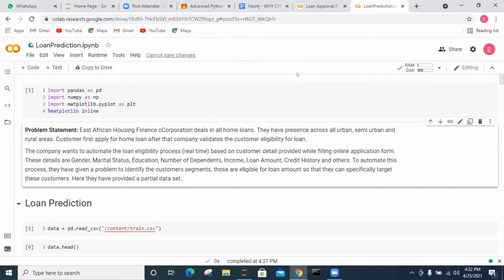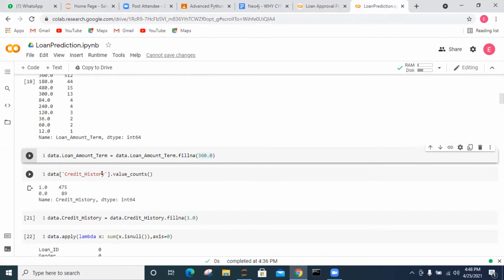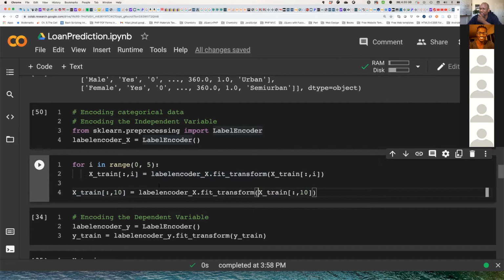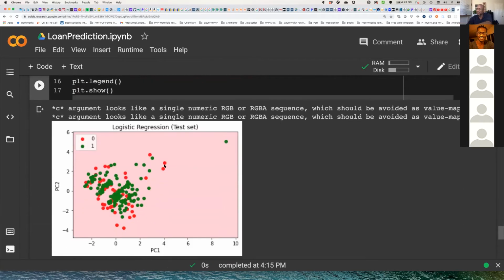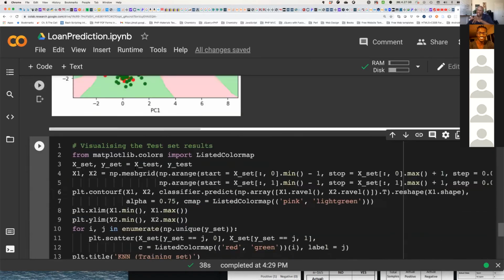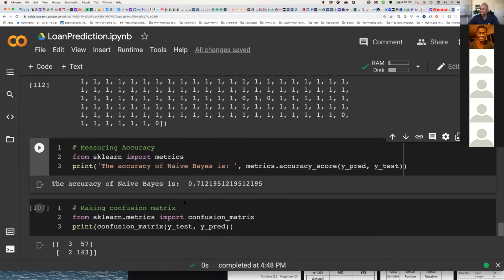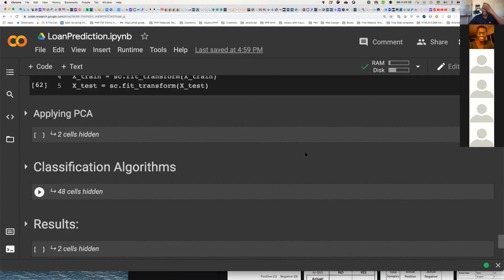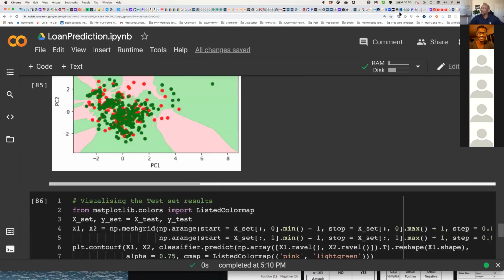Machine Learning using Scikit learn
In this lesson we shall be doing prediction for loan approval using the scikit learn python library which involves:
- Cleaning the data.
- Exploratory data analysis
- Classification Algorithms (logistic regression, k-nearest neighbors)
- Decison tree
- Random forest
- Model selection